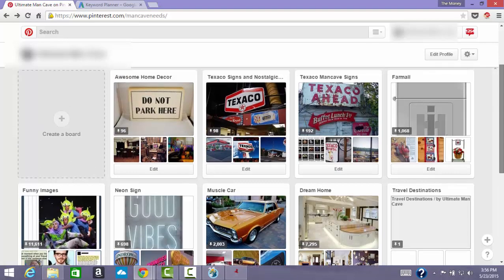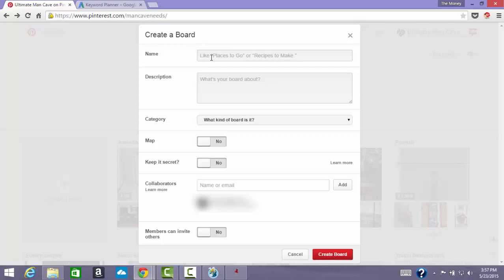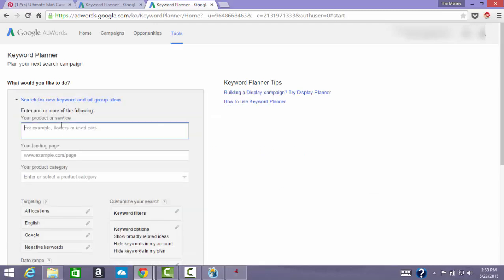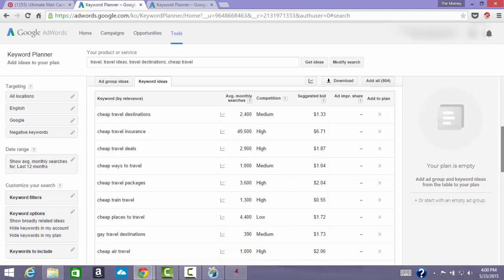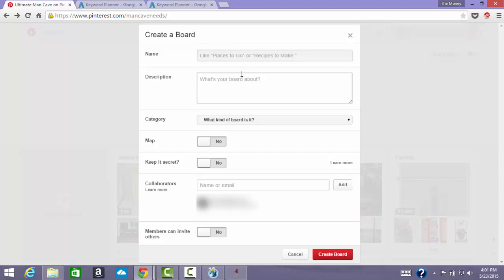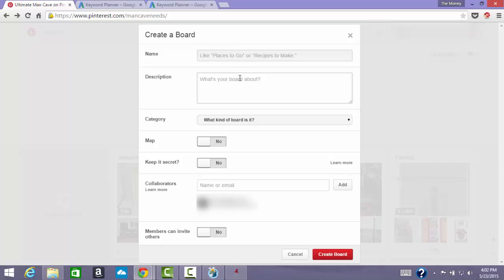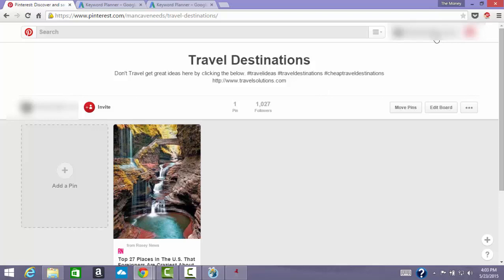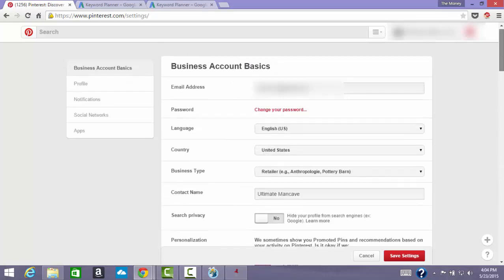How to Get Traffic to Your Website By Using Pinterest For Business-Free Traffic System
How to Get a lot of web traffic to your website using Pinterest.  This is a Free traffic system that we use on a daily basis to get tons of free targeted traffic to our websites and offers.  Once you are verified we will be contacting you to get your free 1 on 1 consultation with us!